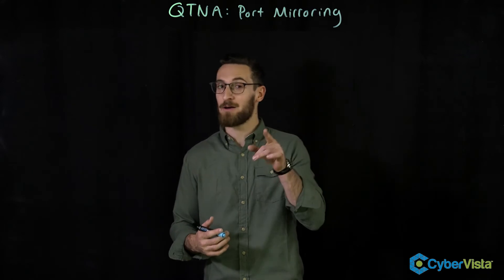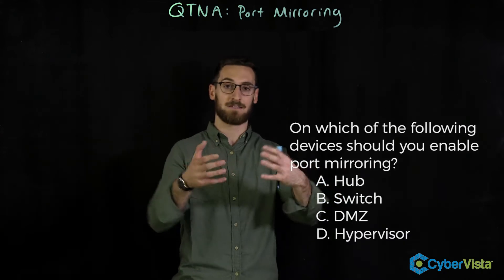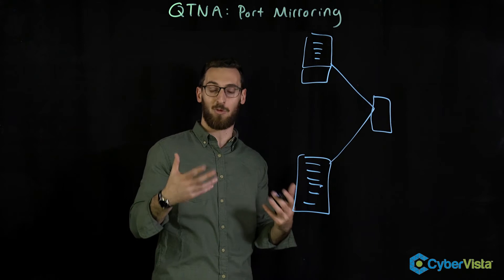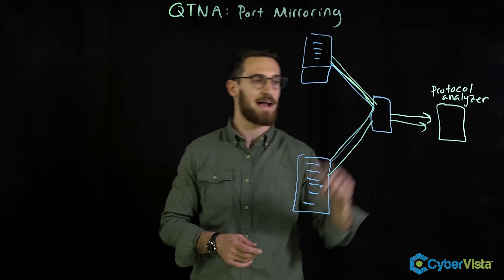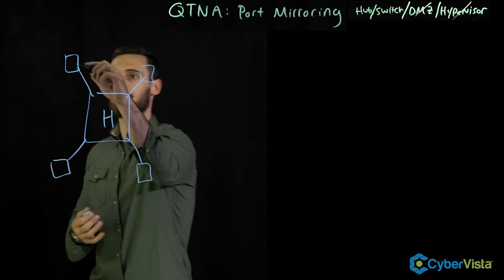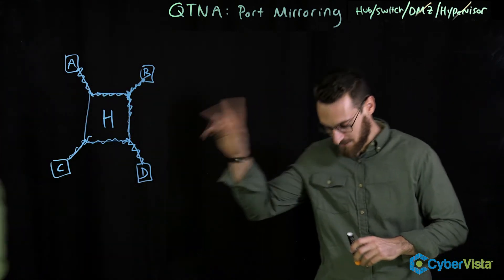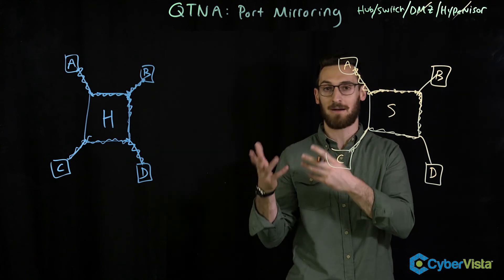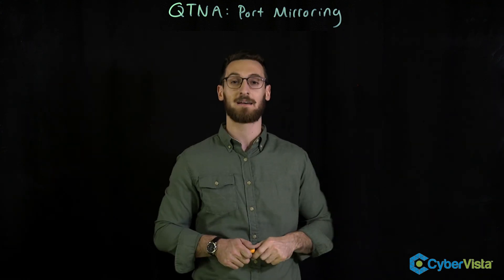QTNA #14 Port Mirroring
In CyberVista's Questions That Need Answers (QTNA) video series, we tackle some of the most testable and important cybersecurity questions on a weekly basis. This week we're focused on a topic related to port mirroring.

On which of the following devices should you enable port mirroring?

A. Hub
B. Switch
C. DMZ
D. Hypervisor